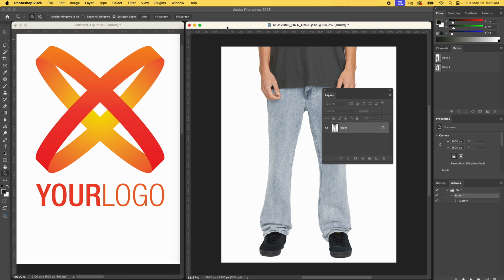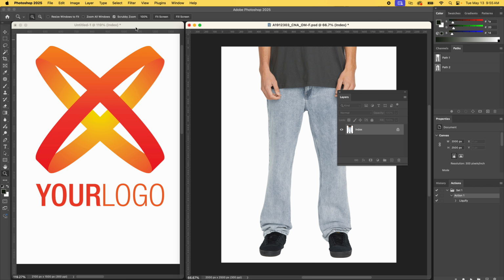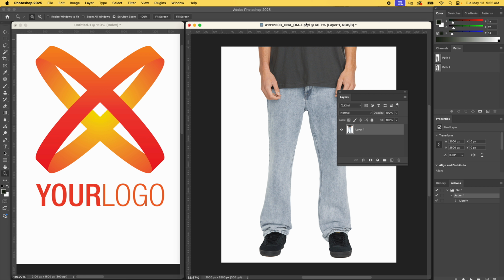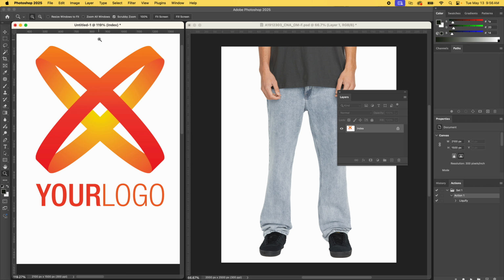Why You Can’t Edit or Use Filters in Photoshop (Indexed Color Fix)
Ever open an image in Photoshop and find that you can’t use filters, adjustment layers, or even basic tools? It’s probably because your file is in Indexed Color Mode — and this quick tutorial shows how to fix it.

📌 What you'll learn:

Why Photoshop sometimes opens images in Indexed Color Mode

What indexed color even is (hint: 256 colors only)

How to switch to RGB mode so you can edit normally

Why this happens with PNGs, GIFs, or downloaded images

This one will save you from tons of random headaches — and it’s one of those sneaky “why is Photoshop broken?” issues that nobody explains clearly.